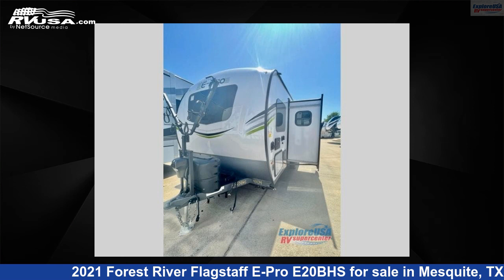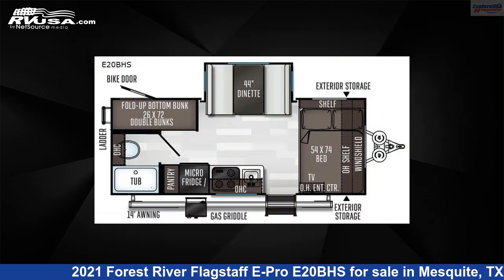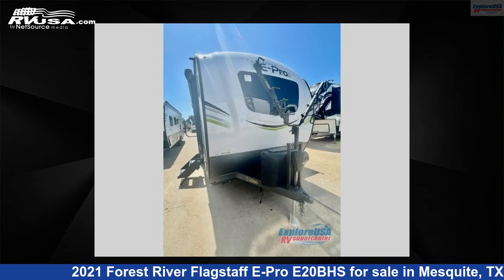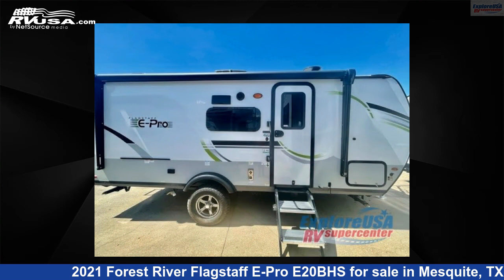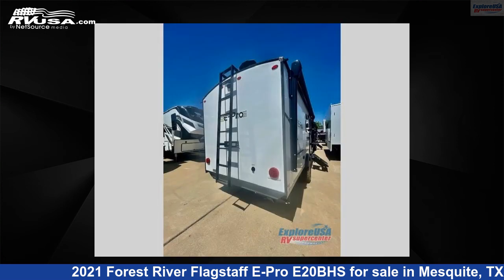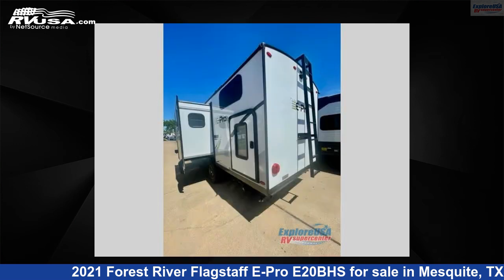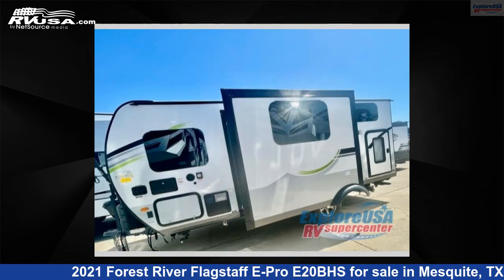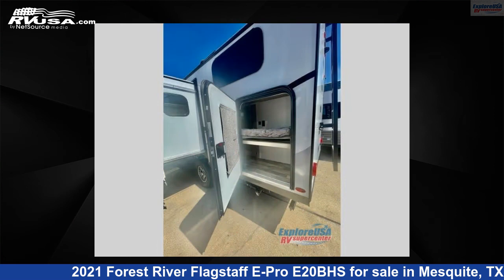Amazing 2021 Forest River Flagstaff E-Pro Travel Trailer RV For Sale in Mesquite, TX | RVUSA.com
This 2021 Forest River Flagstaff E-Pro E20BHS is a Travel Trailer RV. It is located in Mesquite, TX 75150 and is offered for sale by ExploreUSA RV Supercenter - DALLAS, TX. This New Forest River Is 21' 0" in length and features 1 slideout, sleeps 5, Slideout, and 37 gal fresh water capacity. The floorplan layout of this Travel Trailer features Bunkhouse.